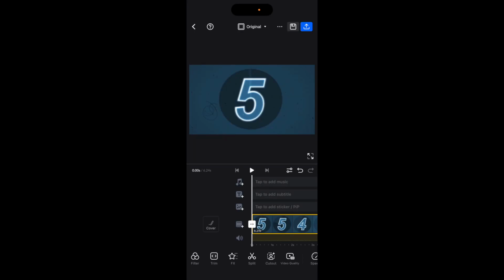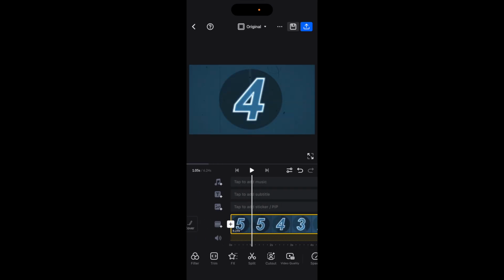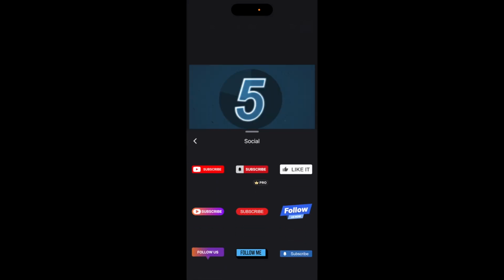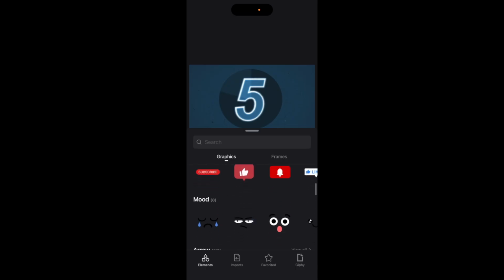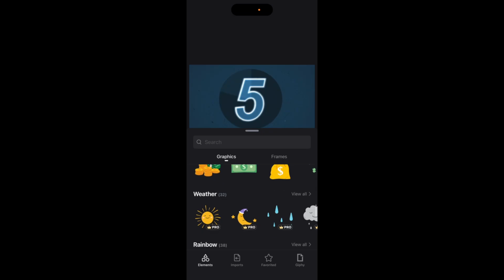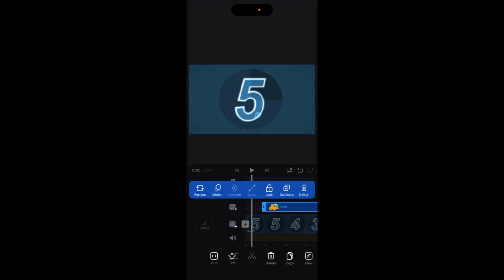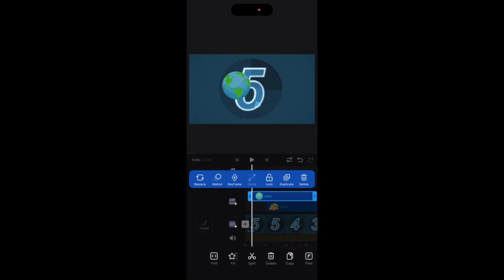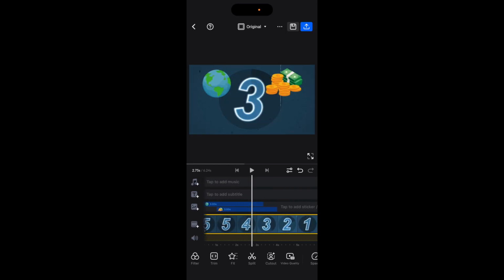How To Add Stickers To Video On VN Video Editor | Step By Step Guide - VN Video Editor Tutorial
Learn how to add stickers to a video on VN Video Editor with this easy step-by-step VN Video Editor tutorial. If you want to make your videos more engaging, add emojis, reactions, labels, decorative graphics, animated elements, or visual effects, VN Video Editor makes it easy to insert and customize stickers directly within your video projects.

In this VN Video Editor tutorial, you'll learn exactly how to open the VN Video Editor app, create or open a project, import your video clips, and access the sticker library. You'll also learn how to add stickers to your timeline, resize them, reposition them on the screen, rotate them, and control how long they appear in your video.

Adding stickers can be useful for YouTube videos, TikTok content, Instagram Reels, gaming videos, tutorials, reaction videos, vlogs, educational content, promotional videos, and social media posts. Stickers can help highlight important information, add personality to your content, increase viewer engagement, and create a more entertaining viewing experience.

In this step-by-step guide, you'll learn how to add stickers to a video on VN Video Editor, customize sticker size and placement, animate stickers, adjust timing, layer stickers with text and images, and create professional-looking video edits. We'll also cover a few tips for using stickers effectively without overcrowding your videos.

If you're searching for how to add stickers to a video on VN Video Editor, how to insert stickers in VN Video Editor, how to use sticker overlays in VN, or how to customize videos with stickers using VN Video Editor, this tutorial has everything you need.